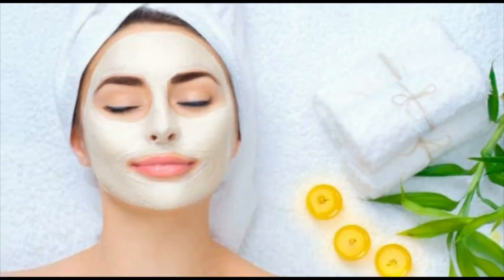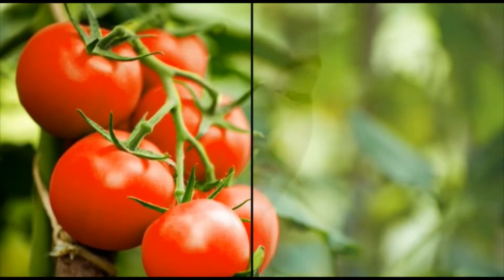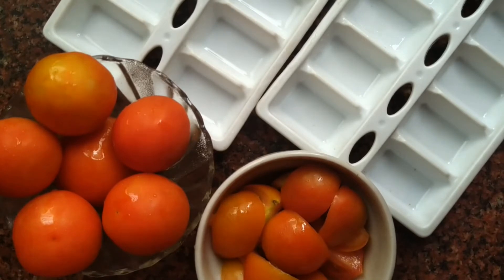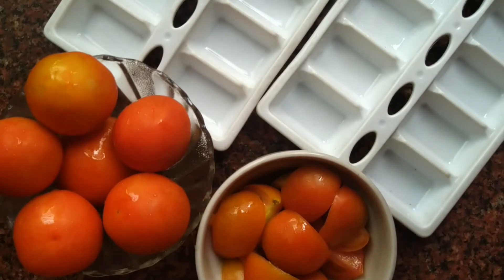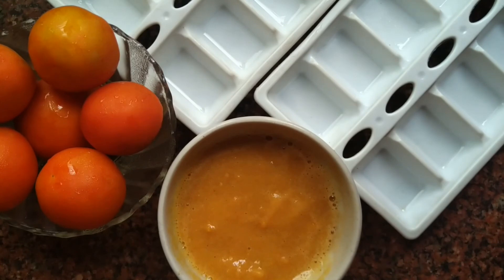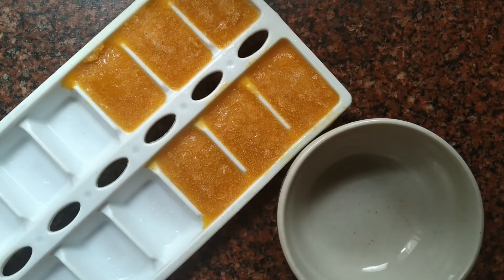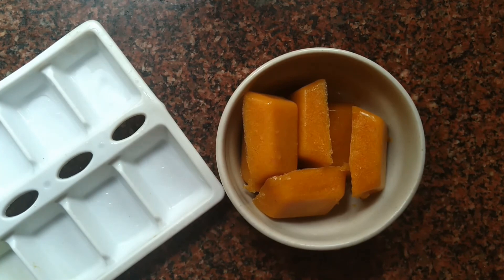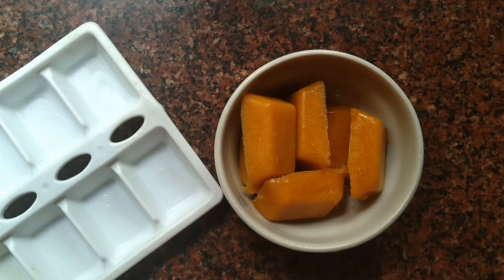Tomato Ice Cubes For Clear Skin| Rub This And Get Glowing Skin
In this video you have to know about the preparation of tomato ice cubes in tamil. This tomato ice cubes helps to remove pigmentation, cure uneven skin tone and it gives you a glowing skin. Try this tomato ice cubes it will give you a best results.

If you want to know about the health benefits and beauty benefits of natural leaves, fruits, flowers, vegetables etc. watch our videos regularly.

With Care
Beauty And Natural Secrets💙🖤